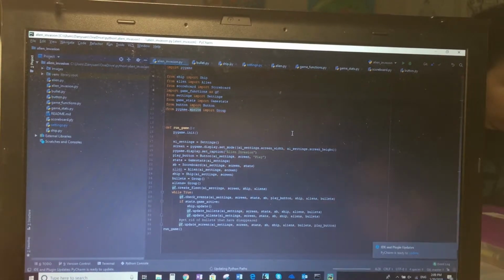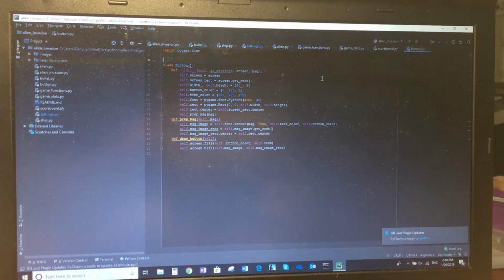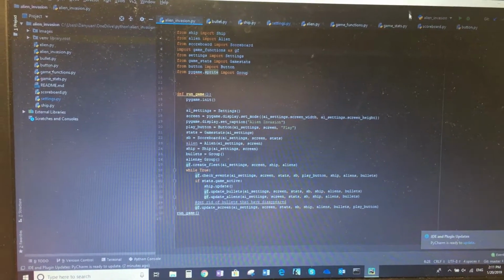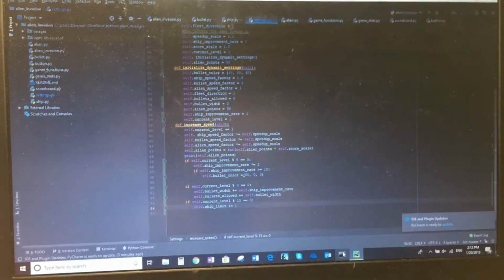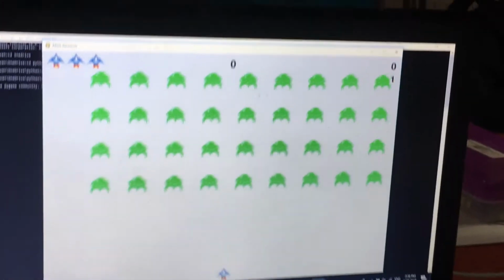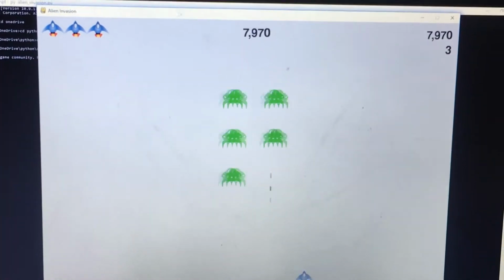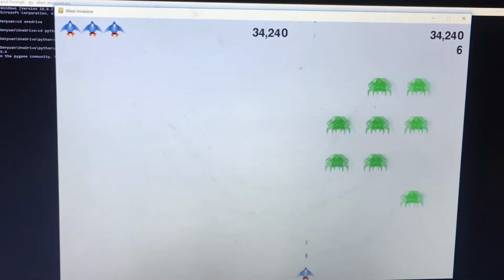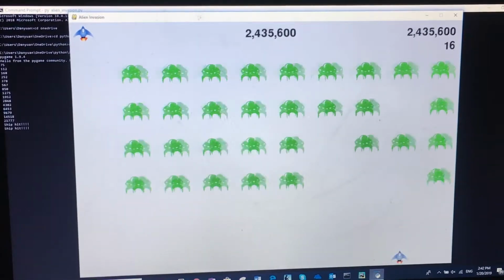game video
alien invasion